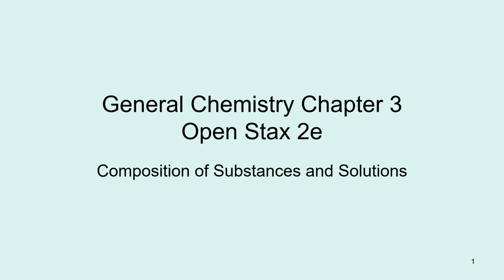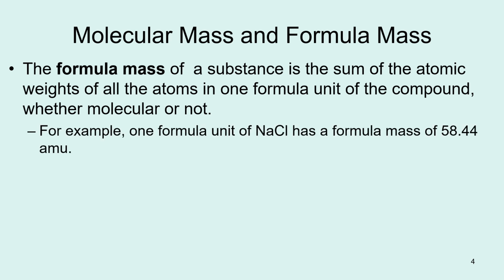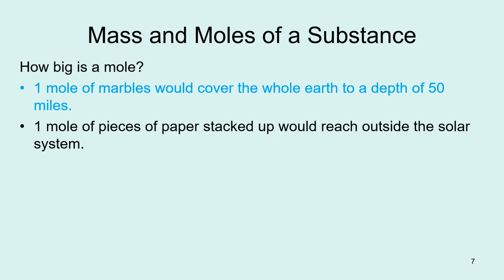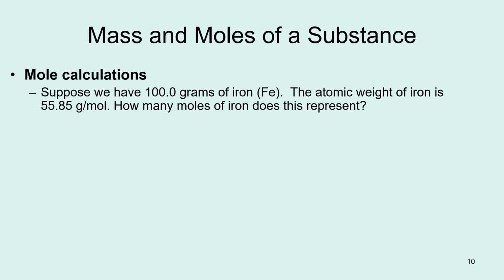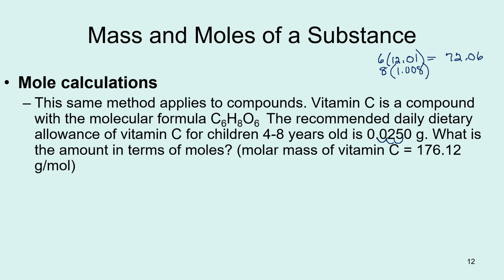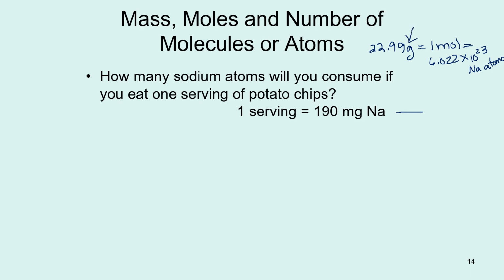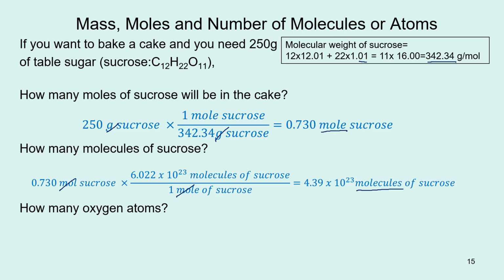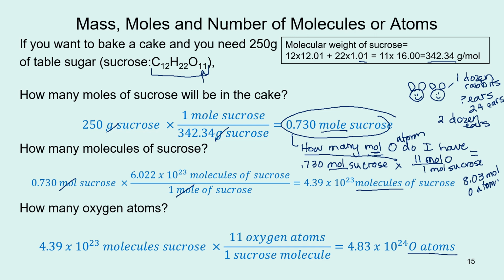Chapter 3 narrated 1 15